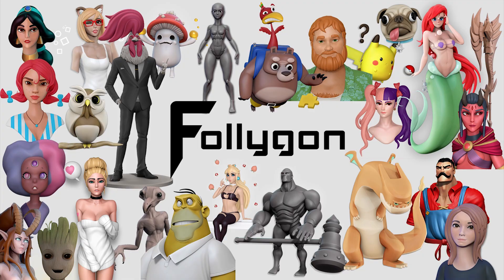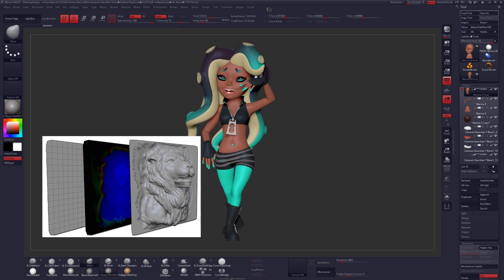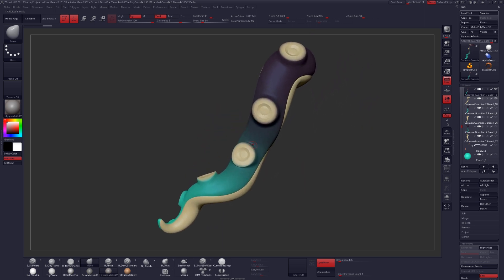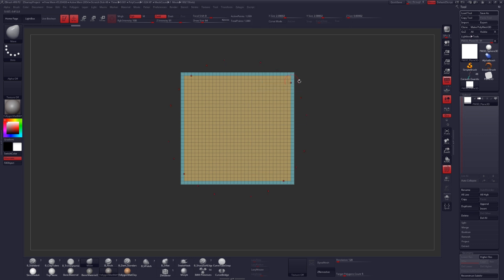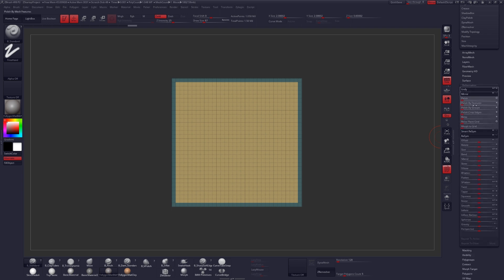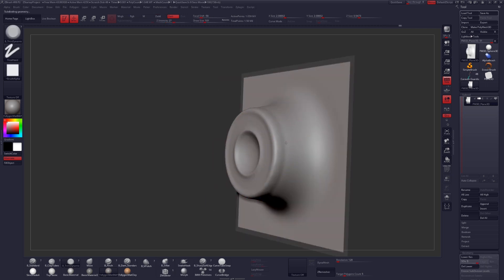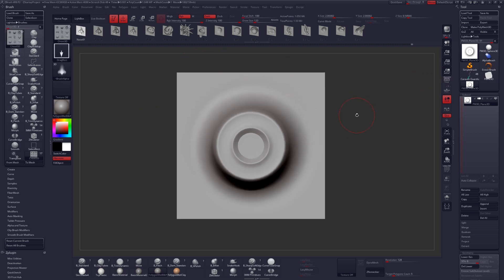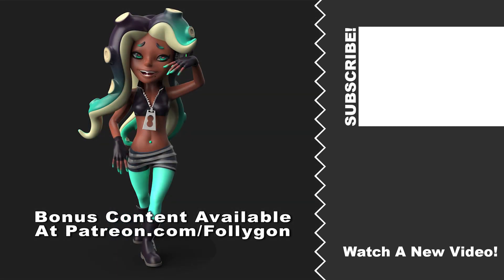ZBrush VDM Tutorial - Follygon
Learn how to create professional level characters for the toys and collectibles industry in ZBrush. Get the Course!

In this video, I'll be giving you some information on Vector Displacement Maps, as well as how you can create your very own VDM brushes in ZBrush. Here is the step by step guide for how I created the tentacle suckers for my Marina character from Splatoon 2. Hope it's helpful!

I sculpt in ZBrush and make videos here on YouTube. Grab some rewards, bonus content and more